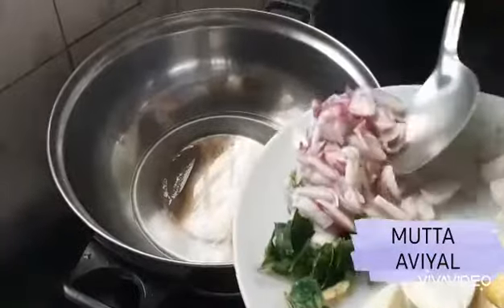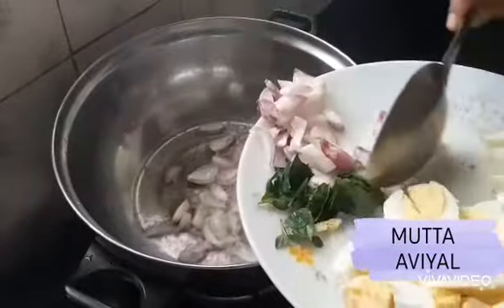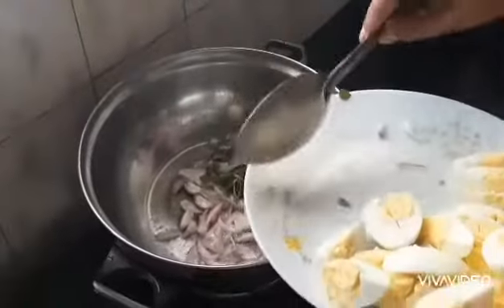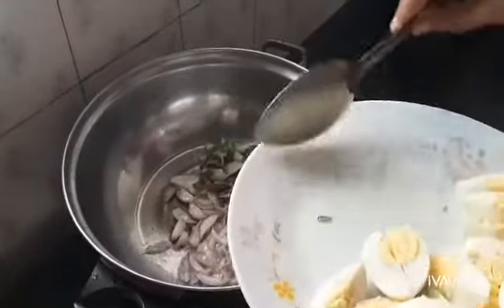Egg aviyal |മുട്ട അവിയൽ | By Anila Shelly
Ingredients
5 eggs cut into 4 pieces
1 cup grated coconut
10 pieces of small onion
5 green chilly
1piece ginger
1/2 tsp jeera
1/2 cup curd
1tsp turmeric powder
1tsp chilly powder
Salt required
Coconut oil required